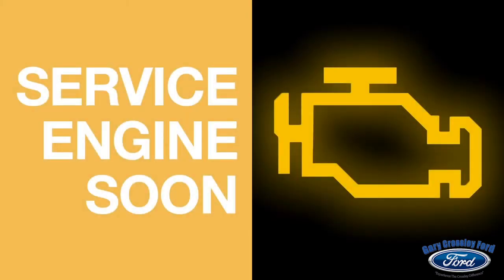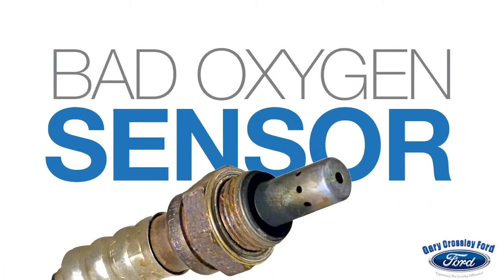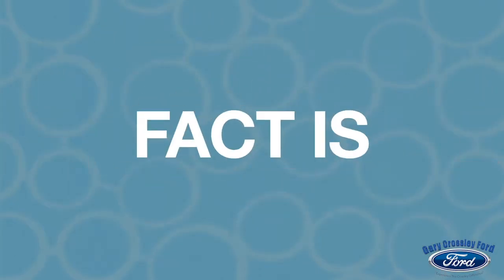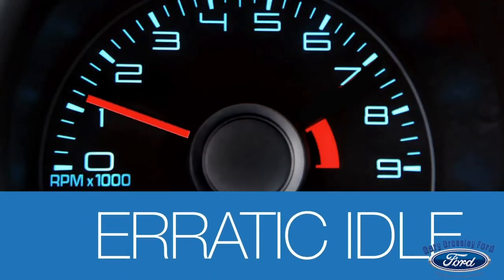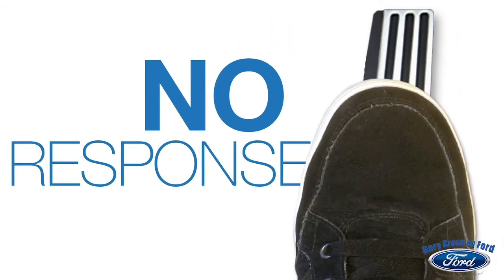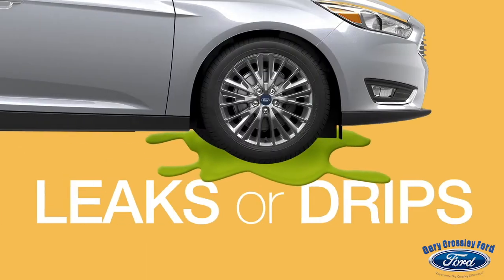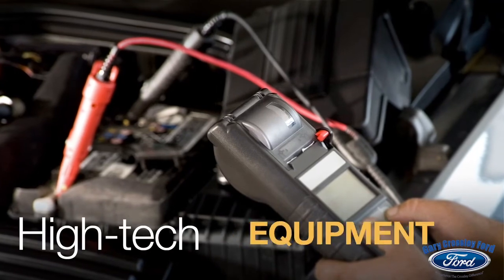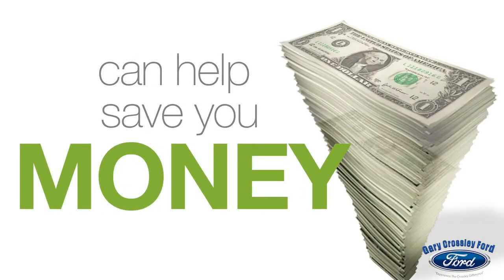Your Vehicle's Check Engine Light | What You Need to Know | Crossley Quick Lane Tips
If your check engine light comes on, it can give you a feeling of dread. Is something about to go wrong? How much is it going to cost? Don't panic — let's look at why the light might be on and what to do about it.
The check engine light illuminates when your vehicle's computer believes there is a problem that could affect — or is affecting — your vehicle's emissions control system.

When the light comes on, one or more diagnostic trouble codes are stored in the car's computer. These codes will stay there even if the light goes out. To address a check engine light issue, you or your Gary Crossley Ford certified technician can retrieve the codes by using a scanner and then troubleshooting to find the problem.

If your light is on, it typically means the car's emissions control system is faulty and the vehicle is polluting the air beyond allowable federal standards. A vehicle in this condition would fail an emissions inspection or smog check.

Don't confuse the check engine light with the maintenance or service light. These lights illuminate when a routine service is due. They are usually triggered by mileage, gallons of gasoline consumed, or some other type of vehicle-use measurement.